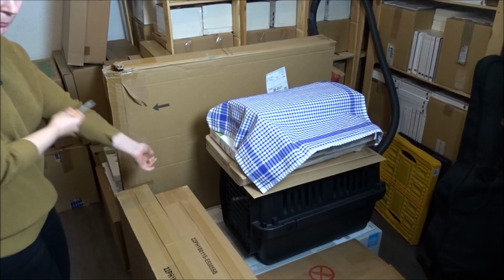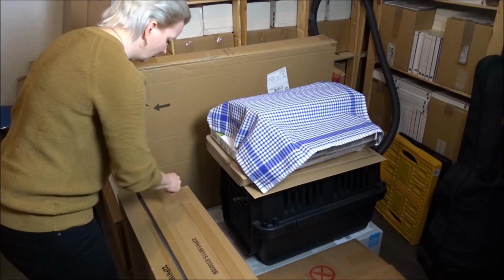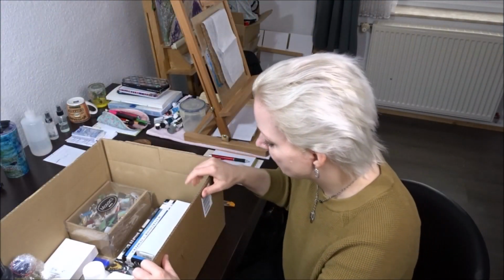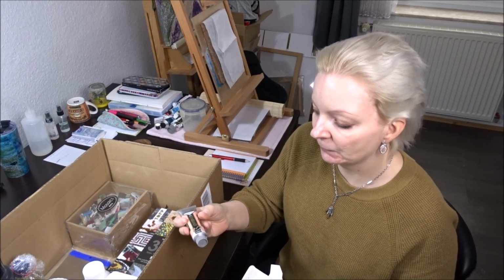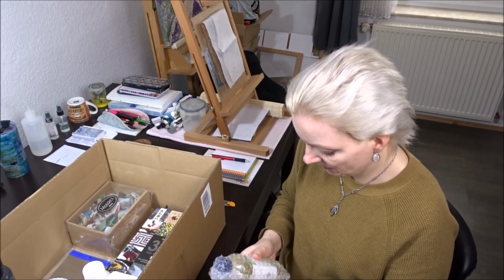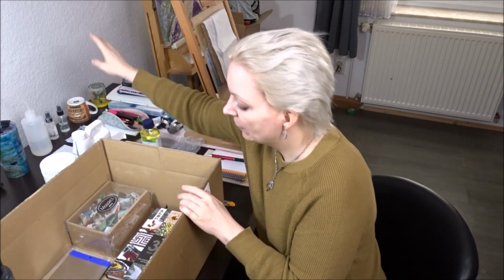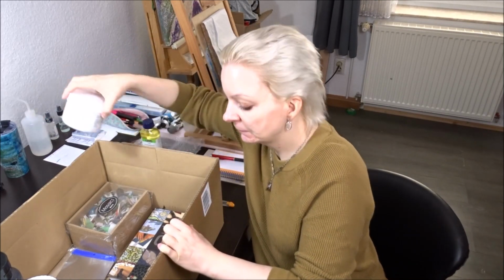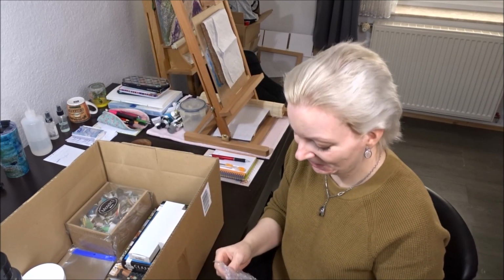Art Haul / Art Vlog 01 2023 / New Art Supplies 2023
Once a year I buy new art supplies or replenish old stock in my online shop of trust. Since I want to paint a few oil paintings in addition to mixed media painting, I bought a few things for it. I also plan to create my first mosaic painting this year.

Greetings from Doreen.

Credits:
Video production - Doreen Gehrke